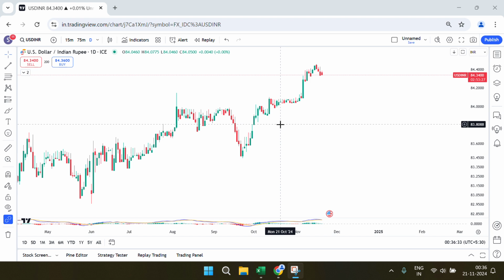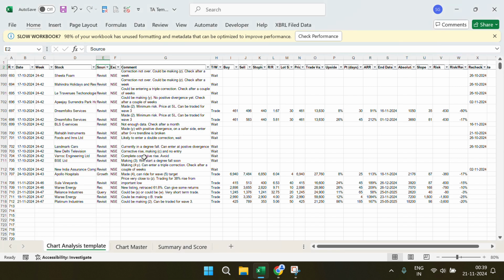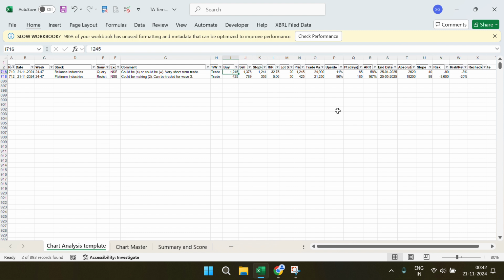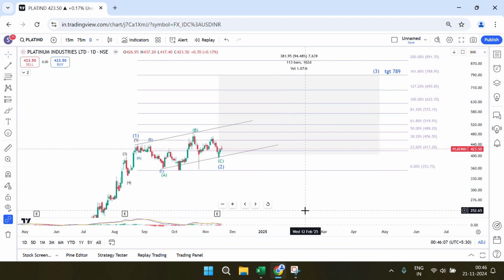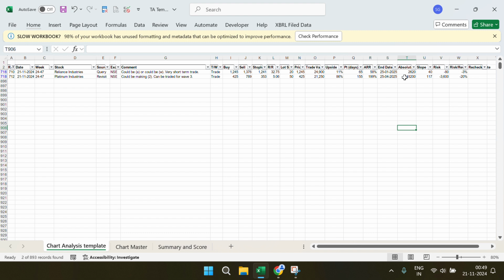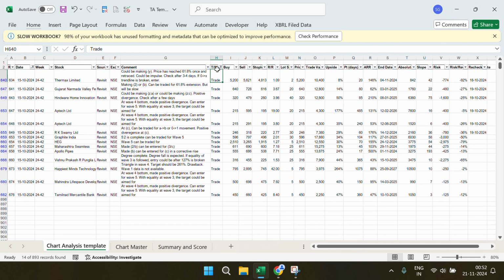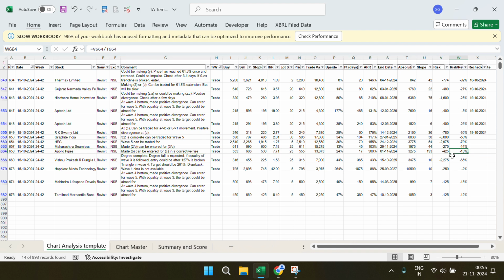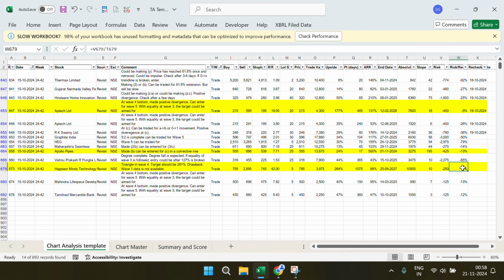Mastering Discipline: The Key to Trading Success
Keeping a trade journal can give you an edge making you commit fewer mistakes and thus improving the profitability. And for the performance, you need some data.

The data your Demat broker provides makes sense of the total P&L in a financial year, but it lacks important key points that can also present a view regarding your analysis.

Analysis that includes (but not limited to) -
1. What kind of trading strategy works for you?
2. What are the types of trades you are really doing well, and what doesn't suit your style?
3. Was the success a fluke, or you're actually getting better?
4. What should be your money allocation? etc etc.

In this video, we are presenting a sample journal template which has worked for us and which has helped us improve the winning probability in the trades we take.

Chapters -
1. Introduction - 00:21
2. Trade journal - 00:47
3. Data points to capture in a trade journal - 01:50
    3.1 RID - 01:52
    3.2 Source - 02:50 (Screener, Recommendation, Revisit)
    3.3 Comment / View - 04:09
    3.4 Entry, Exit, Stoploss - 04:47
4. How to interpret the information entered - 05:13
5. Decision making - 12:00

These trading discipline tips can up your game and eventually help you master the trading psychology. Emotional control in trading is very important and the trading disciplines teach you how to avoid trading mistakes. Building a trading mindset brings the consistency in trading, and this is one of the secret successful trader habits because it teaches the risk management in trading.

The next parts in this series will feature trading P&L, trading account management and forecasting.